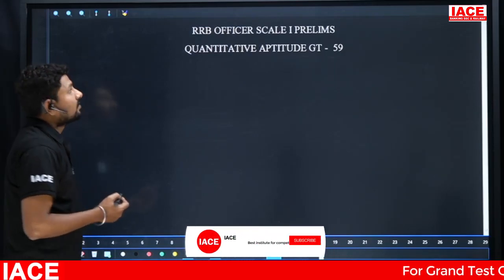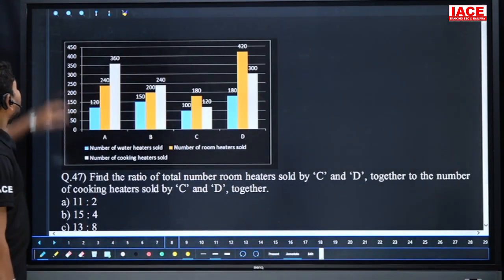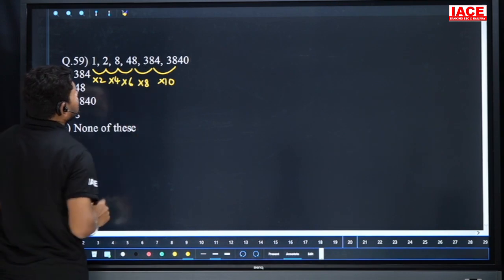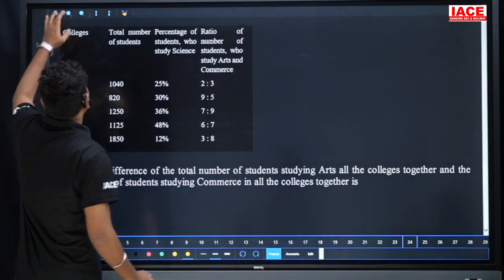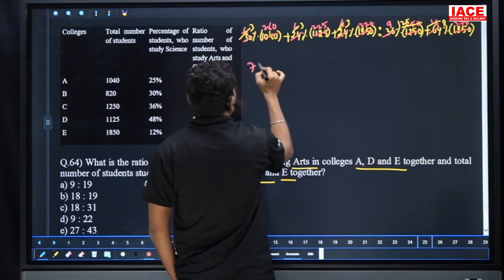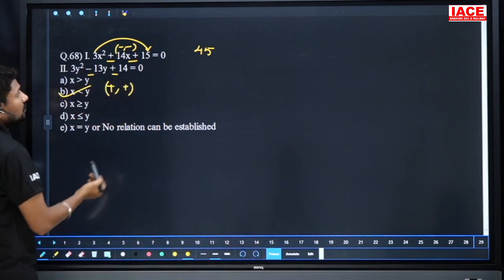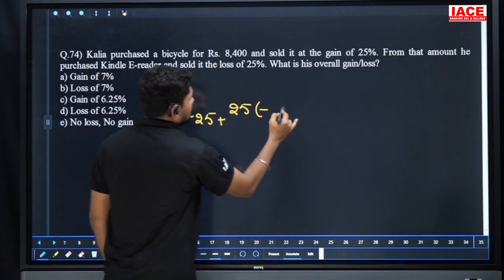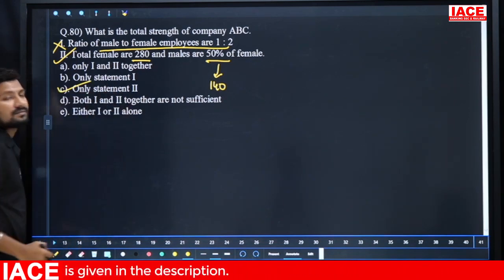IBPS RRB SCALE - I GRAND TEST - 59 NUMERICAL ABILITY EXPLANATION (LIVE) | IACE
IBPS RRB SCALE - I GRAND TEST - 59 NUMERICAL ABILITY EXPLANATION || IACE
IBPS_RRB_SCALE_I_2020 IBPS RRB SCALE - I GRAND TEST EXPLANATION,

☐ Liked?